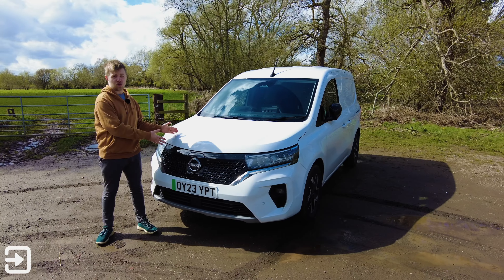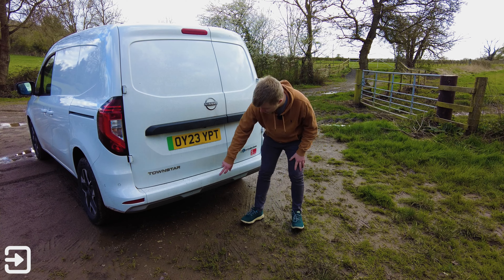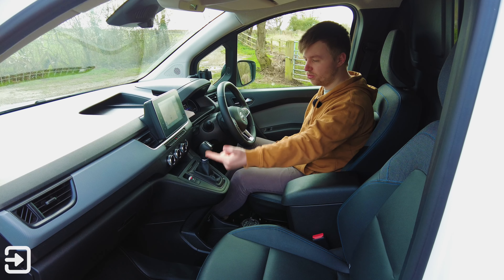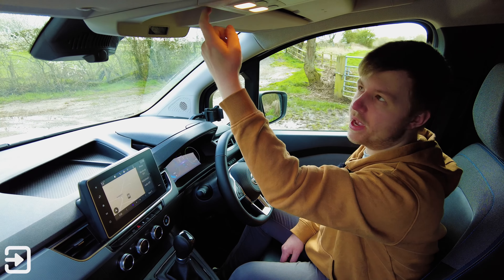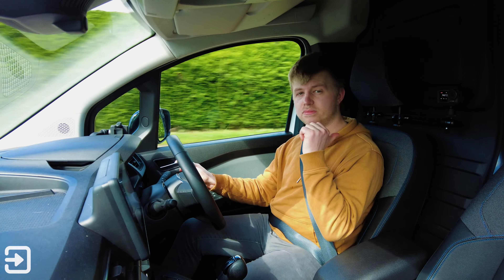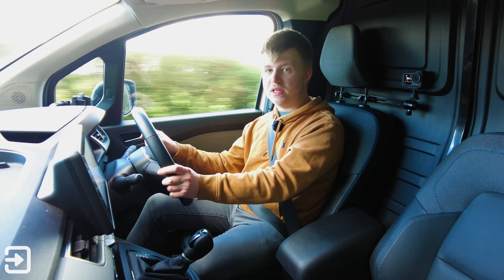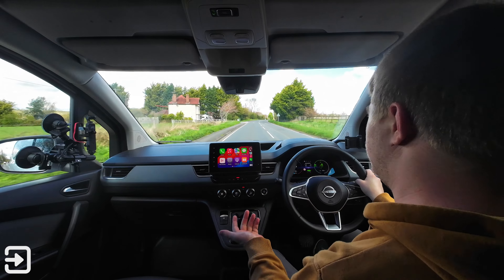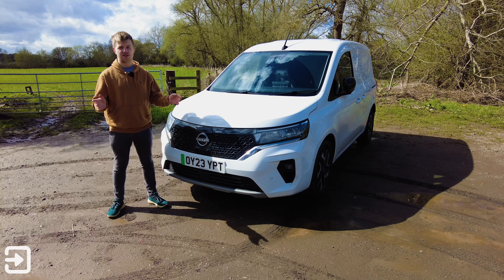Nissan Townstar Tekna+ EV 2024 Review | Electric Van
Alex takes a look at the Nissan Townstar Tekna+ Electric Van and looks at the charging speed, what its like to drive and how big the cargo area is.

*Nissan Townstar EV*
45kWh battery
80kW DC charging
22kW AC charging

*Octopus Electroverse*
*the interface*
*Other Channels*
*Chapters*
0:00 - Intro
0:10 - Overview
0:29 - Battery and Charging Specs
0:39 - Front Design
0:55 - Rear Design
1:14 - Cargo area
1:52 - Interior
3:26 - Side Design
3:48 - Driving
7:15 - Conclusion
7:38 - Outro